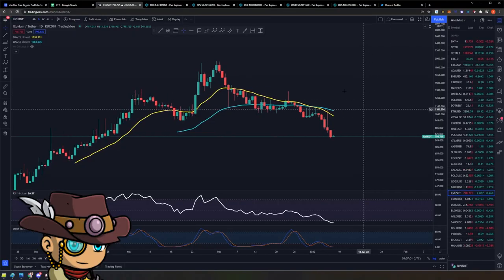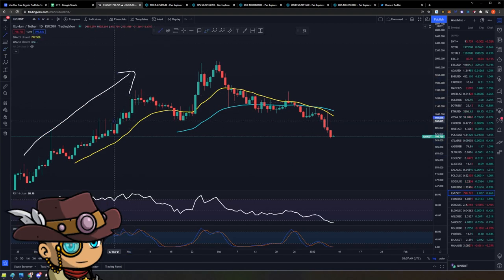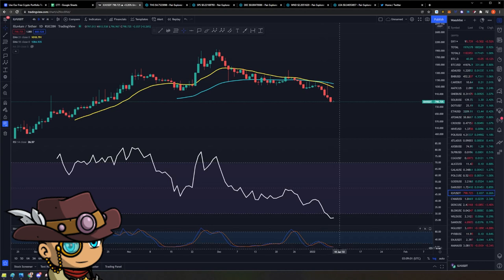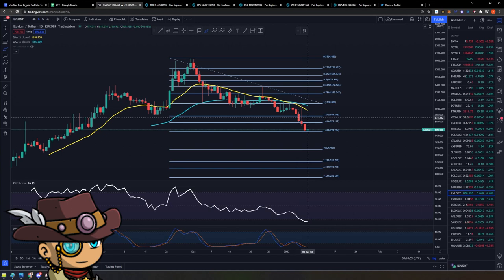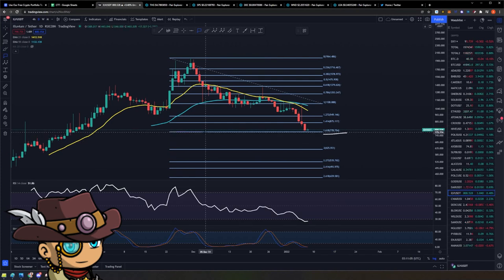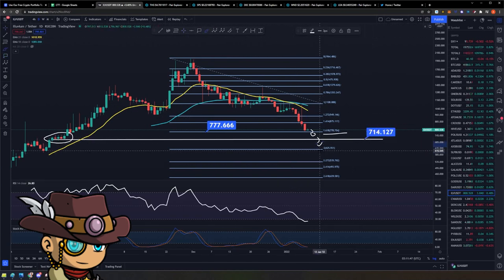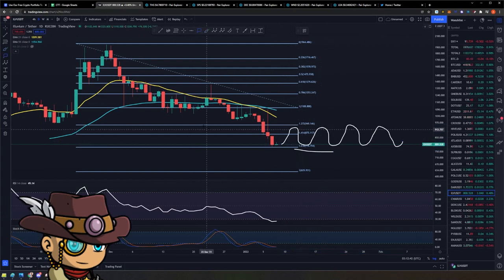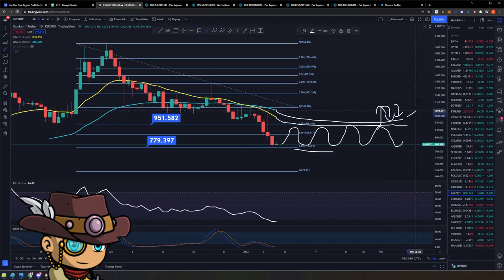Illuvium: Hacked! What do we do now? | Technical Analysis | Price Prediction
The Illuvium staking contract unfortunately got hacked a few days ago. :( Let's look at the price action to see its impact and path a way forward.